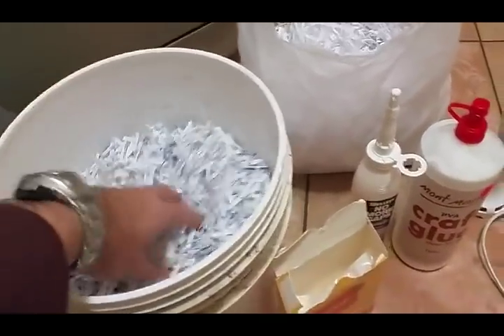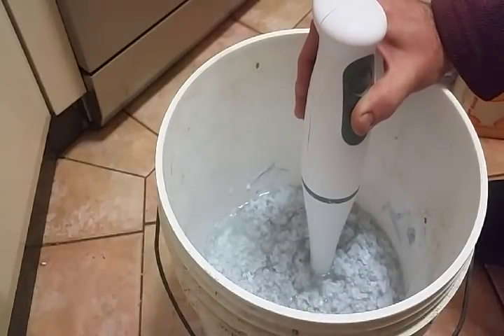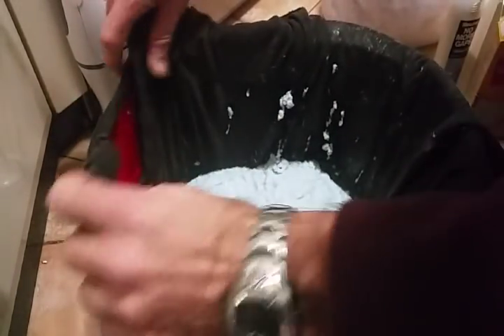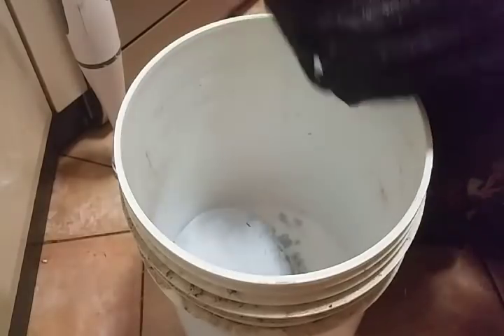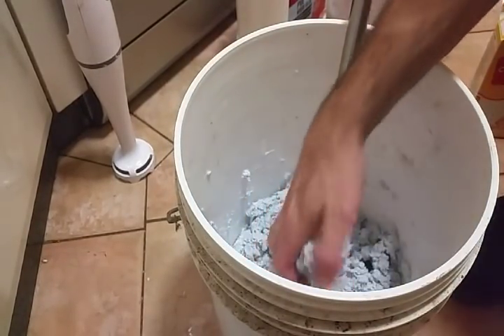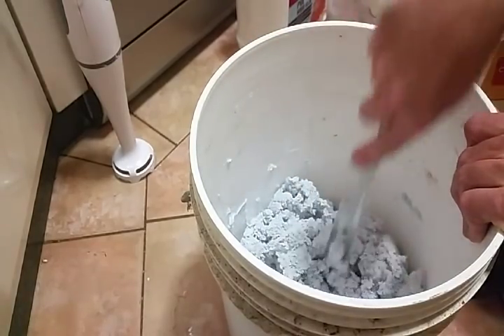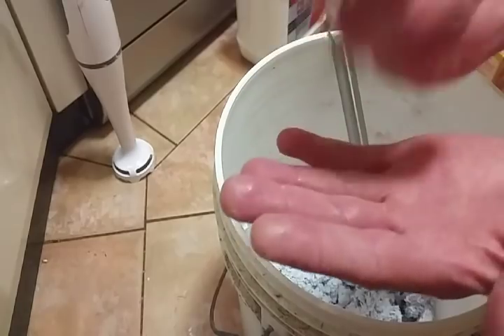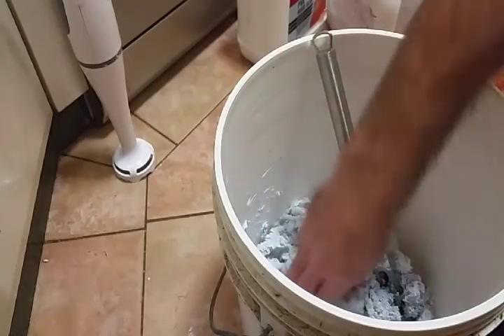How to make paper clay (full recipe)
My recipe for paper clay
If you would like to see my work please checkout my facebook